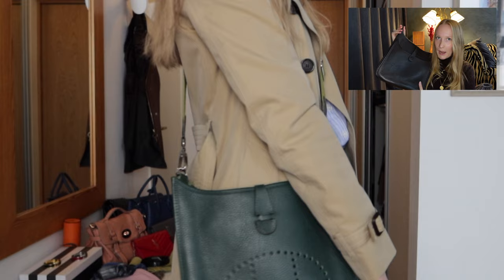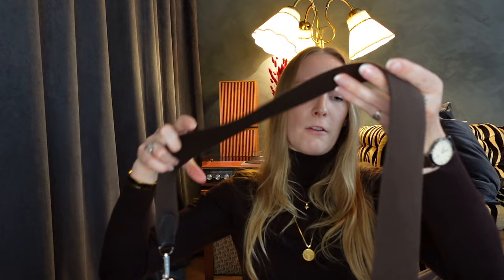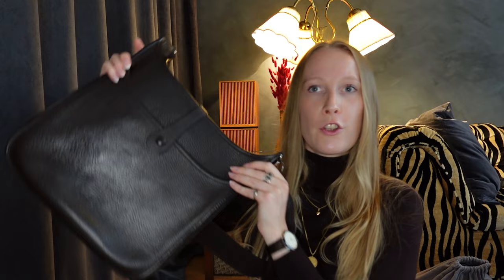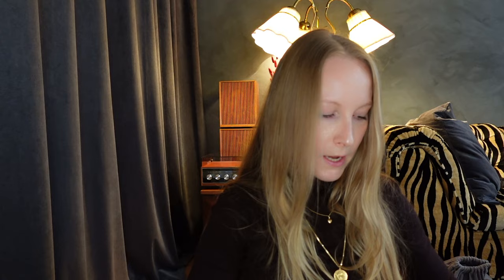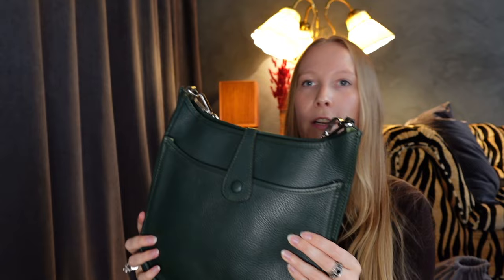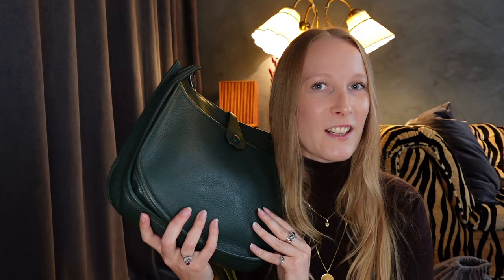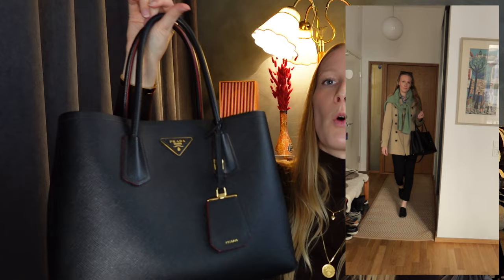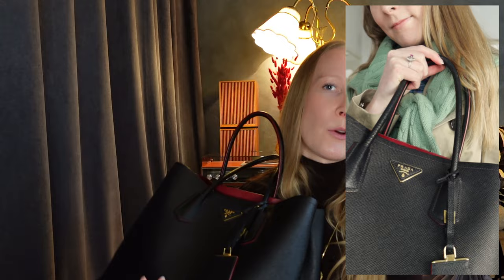Handbags I'm Wearing vs Neglecting - Finding Balance between Obsession and Appreciation 🖤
Hey besties ♡ Let's discuss my most and least worn designer bags in the first half of 2023!  In this video, I explore whether being completely obsessed with all your designer bags is a must. Can we strike the right balance between obsession, appreciation and longevity of our designer handbag collections? What do you think - do we really need to be obsessed with all our designer handbags all the time? :)

CHAPTERS
00:00 Hi fam ♡
00:40 Evelynes
04:27 Work bags
07:07 WOC
08:35 Grab and Go bag
11:11 Evening Bag
14:17 Bag collection rant
18:33 See u soon ♡

Today we discuss My Most Worn Designer Handbags of 2023: From the chic Saint Laurent Sac de Jour Nano to the the elegant Hermès Evelyne, We'll discuss the handbags that have become my ultimate go-tos. And what goes up must come down, right. Thus we are also discussing My Least Worn Designer Handbags of 2023: Delve into my collection and discover which pieces I've been neglecting, including the luxurious Prada Double bag and the iconic Chanel Classic Flap Lambskin.
And we lastly have a candid chat about some deeper topics haha..! Do You Need to Be Obsessed with All Your Designer Bags?: I'll share my thoughts and insights on whether maintaining an obsession with every single bag is a necessity or a choice. I'm questioning this especially for those of us who have a larger luxury handbag collection. I would love to hear your take on this!

Handbags I'm Wearing vs Neglecting:
Saint Laurent Sac de Jour Nano
Prada Cahier
Mulberry Bayswater Satchel
Chanel Classic Flap Lambskin Small
Hermès Evelyne PM and GM
Prada Double Large
Celine Triomphe Tote
Saint Laurent Envelope Chain Wallet / YSL WOC

Looking forward to seeing u here again next Sunday at 3pm Swedish time!

xoxo,
Amanda, @SiedlerAesthetic 💙